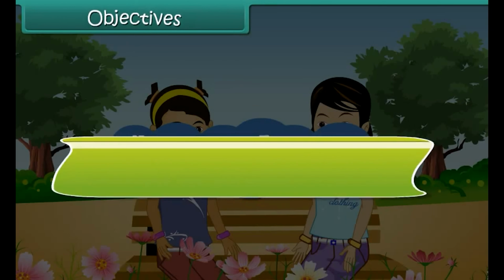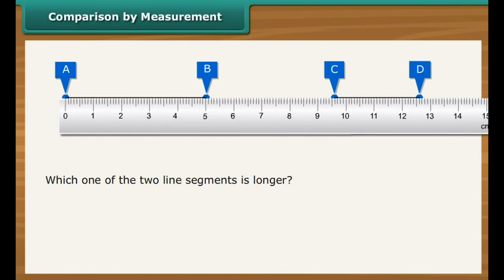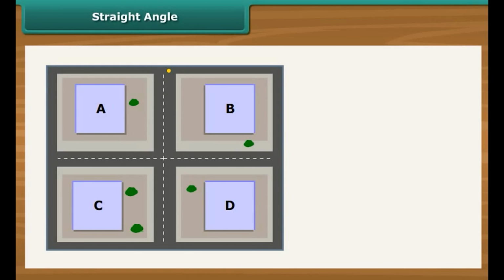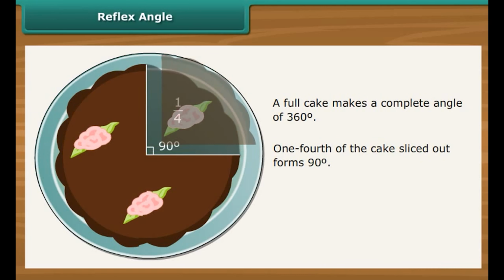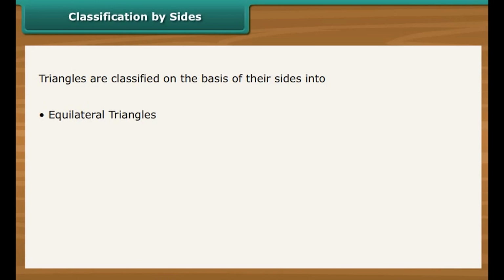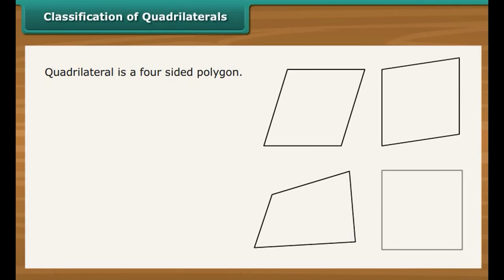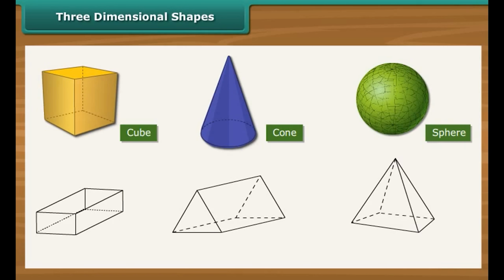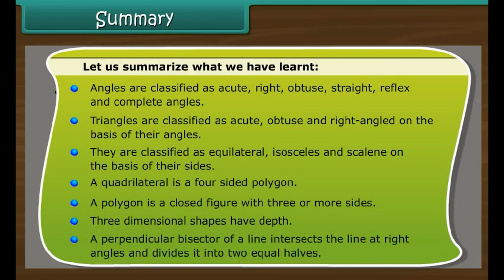Class 6. Mathematics Understanding Elementary Shapes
What are Elementary Shapes?
Elementary shapes are basic geometric figures that help us understand and describe the shapes of objects in the world around us. These include lines, angles, triangles, quadrilaterals, circles, and other polygons.
Measuring Line Segments
Line Segment: A straight path between two points with a definite length.
Tools for Measuring:
Ruler
Divider
Steps:
Place the ruler along the line segment.
Read the measurement where the segment ends.
Types of Lines
Straight Lines:
Horizontal: Left to right (e.g., the horizon).
Vertical: Top to bottom (e.g., a standing pole).
Inclined: Slanting or diagonal.
Curved Lines: Lines that are not straight.
Angles
Angle: Formed when two rays meet at a common endpoint (vertex).
Types of Angles:
Acute Angle: Less than 90°.
Right Angle: Exactly 90°.
Obtuse Angle: Greater than 90° but less than 180°.
Straight Angle: Exactly 180°.
Reflex Angle: Greater than 180° but less than 360°.
Measuring Angles:
Use a protractor.
Triangles
Types Based on Sides:
Equilateral Triangle: All sides are equal.
Isosceles Triangle: Two sides are equal.
Scalene Triangle: All sides are unequal.
Types Based on Angles:
Acute-Angled Triangle: All angles are less than 90°.
Right-Angled Triangle: One angle is 90°.
Obtuse-Angled Triangle: One angle is greater than 90°.
Quadrilaterals
Quadrilateral: A polygon with four sides.
Examples:
Square, Rectangle, Rhombus, Parallelogram, Trapezium.
Polygons
Polygon: A closed figure with three or more sides.
Examples: Triangle (3 sides), Pentagon (5 sides), Hexagon (6 sides), etc.
Circles
Circle: A round shape with all points equidistant from the center.
Key Parts:
Radius: Distance from the center to any point on the circle.
Diameter: Twice the radius.
Chord: A line joining two points on the circle.
Arc: A part of the circumference.
Circumference: The perimeter of the circle.
3D Shapes
Solid Shapes: Have three dimensions—length, breadth, and height.
Examples: Cube, Cuboid, Sphere, Cylinder, Cone, Pyramid.
Key Concepts
Recognizing shapes in daily life (e.g., a wheel is circular, a box is cuboidal).
Distinguishing between 2D and 3D shapes.